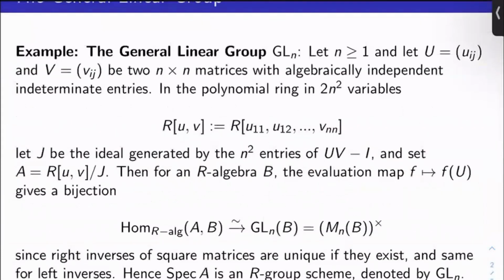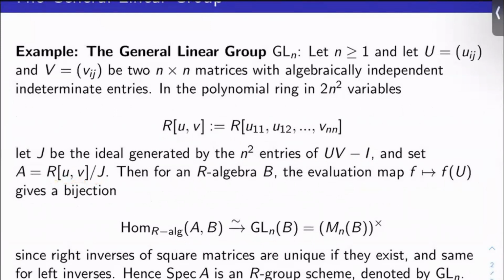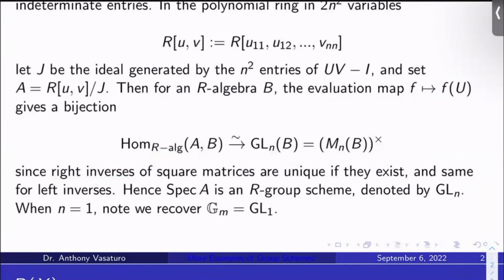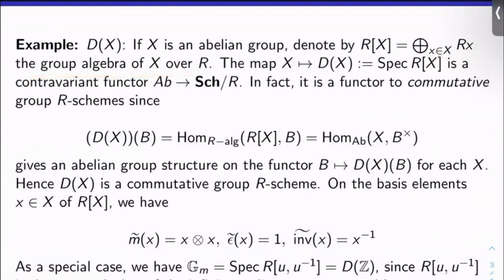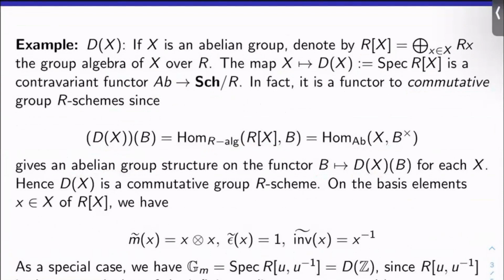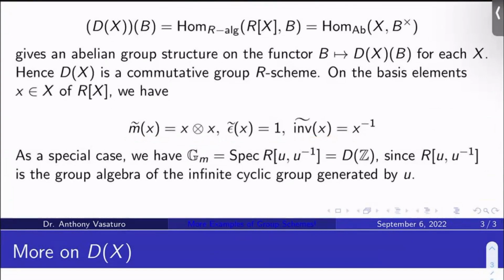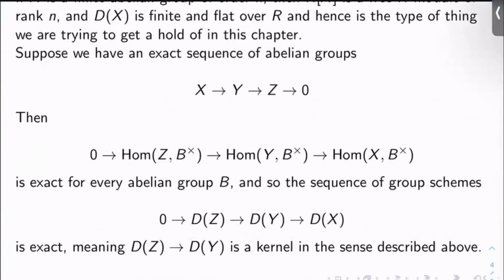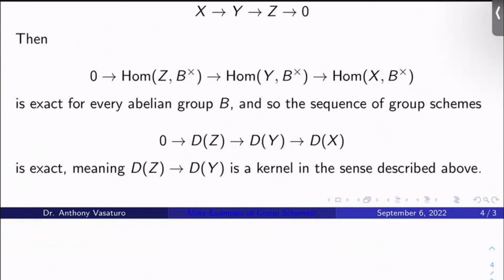Fermat's Last Theorem: The General Linear Group and D(X)! (5.7, 73)